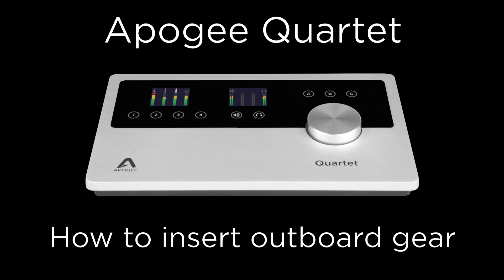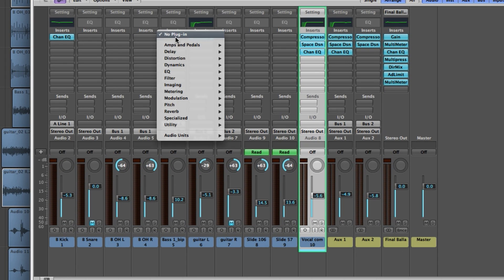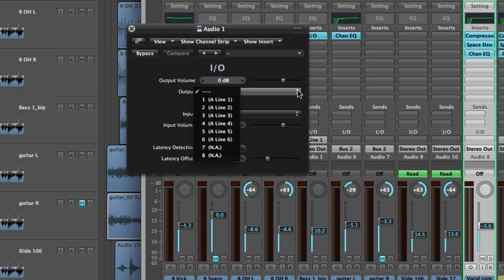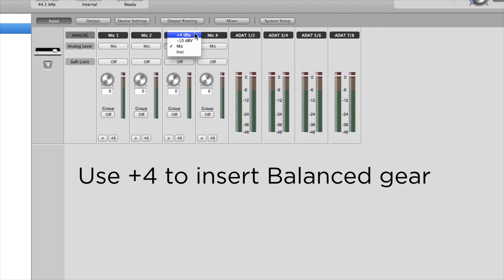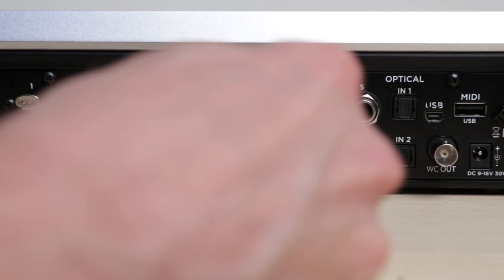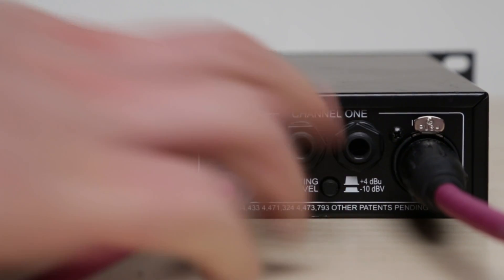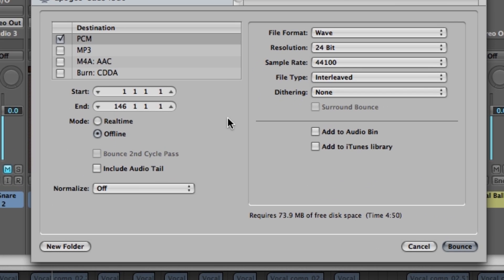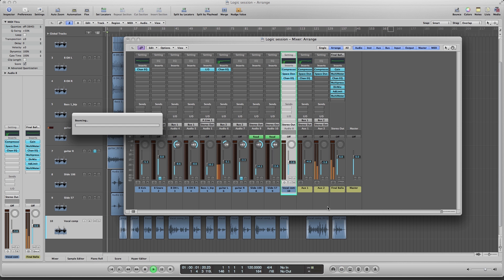Apogee Quartet - How to Insert Outboard Gear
With Quartet it is simple to insert your favorite outboard gear and in this tutorial we will show you how.

We will be using Logic here, however the same pretty much applies to just about any other recording software.

In Logic, set an I/O insert on the track by going to Inserts, Utility, I/O
A new window will appear... Hear you can select the output and input you want to use as an insert.
Since typically you will have your speakers connected to outputs 1&2 you will want o choose Output 3,4,5, or 6

For Simplicity, we chose the same number for the input.

Make sure that the input is set to Line level in the Maestro input page.
Use +4 if you are inserting a balanced gear.
If it's unbalanced, you will select -10 and then also select -10 in Maestro's output page as well.

Using the appropriate cables... connect a cable from Quartet's output to the input of the piece of gear you wish to insert.
Now another cable connecting the output of that same gear to Quartet's input.

Once all the cables are connected, click on Ping in the I/O plug in window and Logic will automatically detect and adjust for latency.

And finally when done mixing and you are ready to bounce the track... You have to do a real time bounce when you have outboard gear inserted.